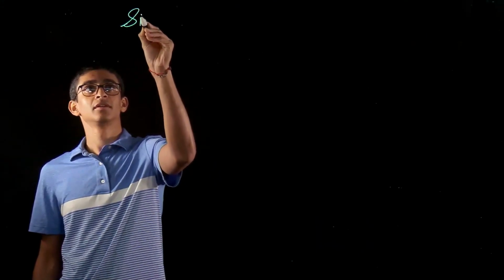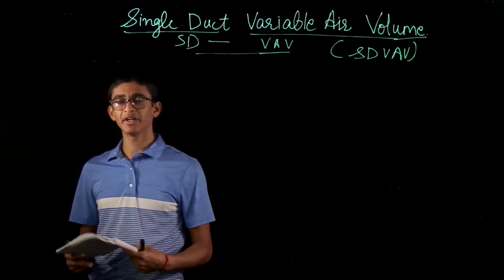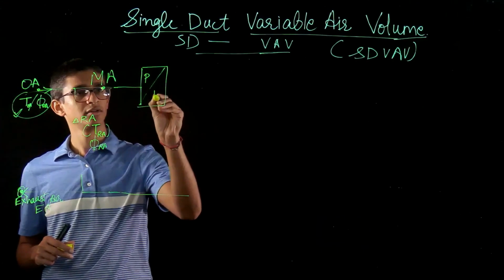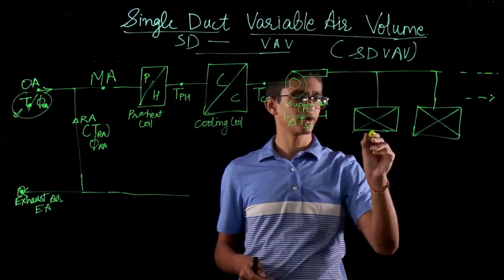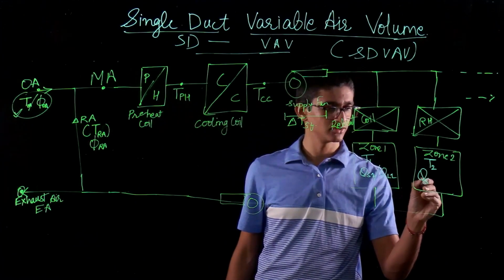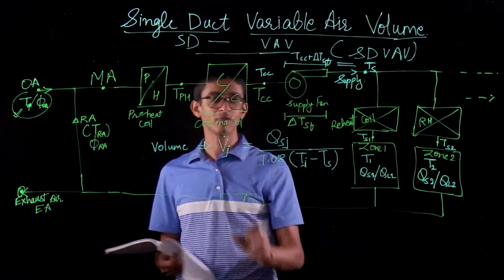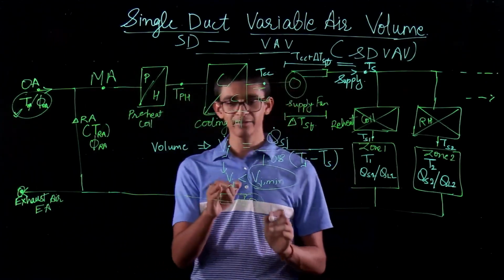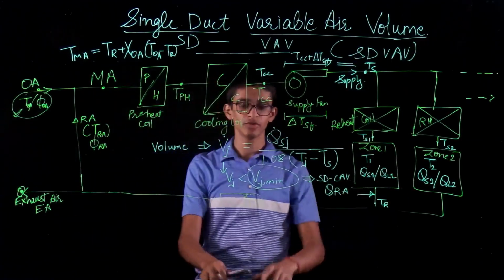SDVAV AHU Single Duct Variable Air Volume Air Handling Unit | Complete Working Derivation Formula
The  Air handling unit (AHU) discussed here is Single Duct Variable Air Volume with Terminal Reheat. It is best in achieving the temperature but not humidity comfort requirements (sensible and latent load in zones) and at the same time it is second best efficient after Dual Duct Variable Air Volume (DD VAV AHU). In the lecture, you will learn the schematic and the derivations for the SDVAV AHU.

2. Mechanical Engineers and Aspirants. Get your introduction to various fields and trending research going on worldwide here.

3. Mechanical Engineering Complete Study Pack courses from top engineering college (engineering university) of India for Undergraduate Studies / Bachelor / B. E. / B. Tech.

3. Course H. Energy Management in Buildings / Heating, Ventilation, Air Conditioning, Refrigeration, Lighting System / HVAC&R / Commerical Buildings, Residential Buildings and Indsutrial Buildings / Air Handling Unit / AHU / Energy Saving / Energy Technology

4. Complete Learning Series Tutorial for ANSYS / Mechanical / Fluent / CFD / Thermal / Vibration // Step by Step Learning for Start to End / Begineers / Intermediate / Expert / CAD / CAM / Solidworks, Fusion 360, AutoCAD, PTC Creo, SpaceClaim